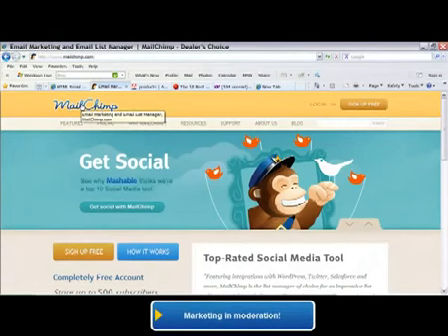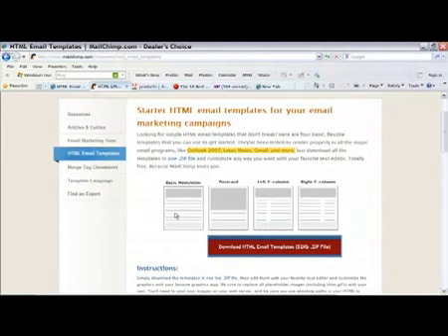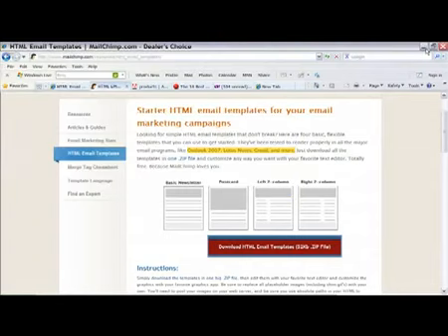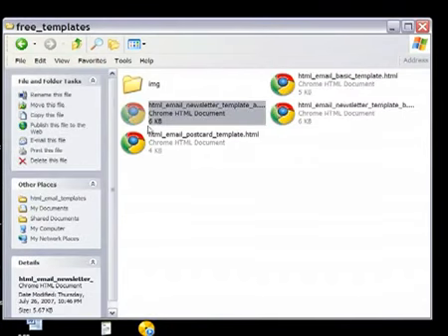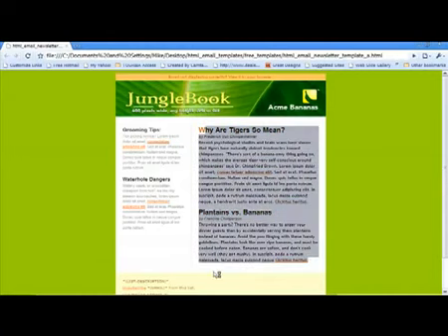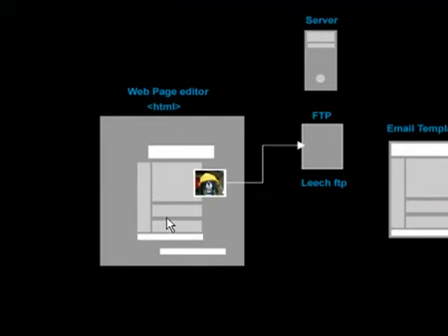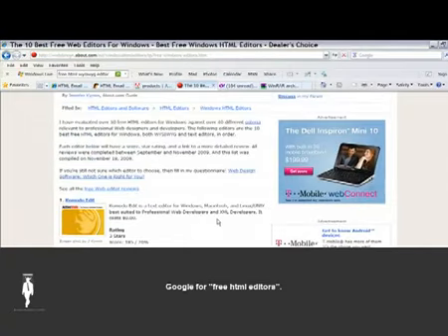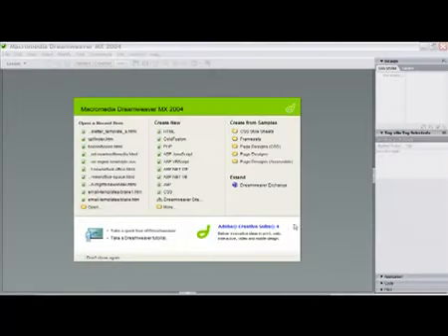Hướng dẫn tạo mẫu email marketing chuyên nghiệp- HGTECH SOLUTION COMPANY.FLV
HGTECH- Tư vấn giải pháp marketing online , Hướng dẫn tạo mẫu email marketing chuyên nghiệp.Những mẫu email marketing đẹp, chuyên nghiệp sẽ thu hút khách hàng tiềm năng của bạn

Email Marketing:
• Dịch vụ Email Marketing của Hgtech  giúp bạn gửi hàng loạt email đến khách hàng
tiềm năng của bạn với chi phí thấp nhất.
• Các chiến dịch này có thể bao gồm nhiều dạng: tìm khách hàng mới, chăm sóc khác hàng cũ, giao tiếp với khách hàng tiềm năng.
Hệ thống thống kê cho phép kiểm tra tính hiệu quả:
Số lượng email đã được gửi đi.
• Số lượng email được mở (số người đọc email).
• Số lượng khách hàng nhấn vào các liên kết trong nội dung của email.
• Số lượng mail rác trong danh sách.
Ngoài ra chúng tôi còn có các dịch vụ khác như : Thiết kế website, giải pháp phần mềm, giải pháp marketing online - digital marketing , xây dựng cổng thông tin điện tử.

CHANGE YOUR BRAIN - SOLUTIONS INSIDE YOU - WE MAKE IT BEST.

LH:Mr. Hà -  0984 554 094
YM: kinhdoanh1386